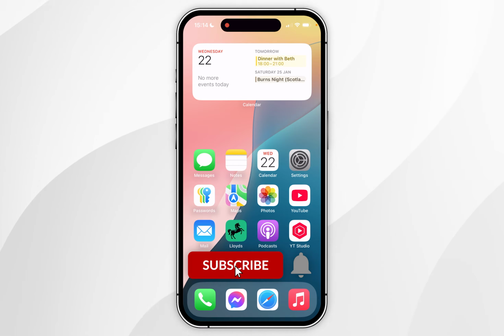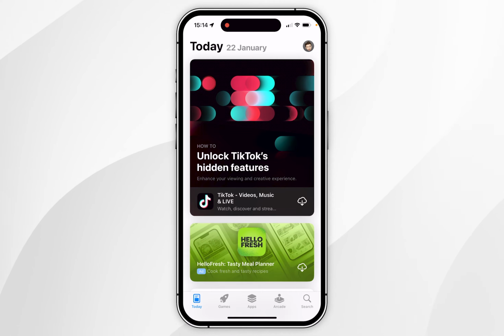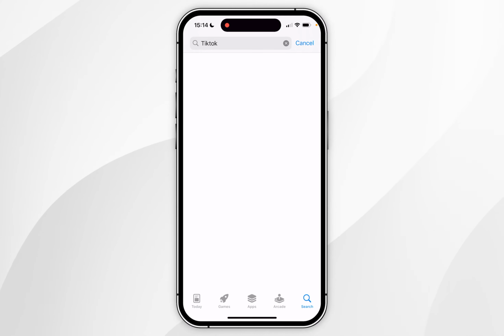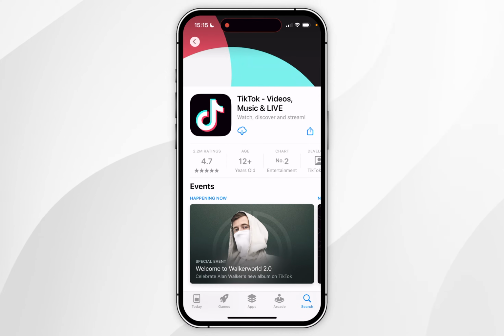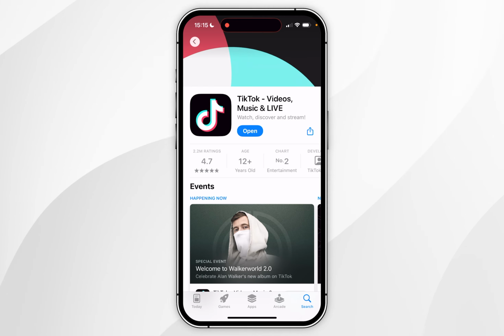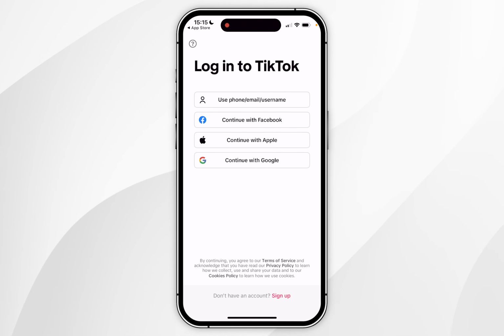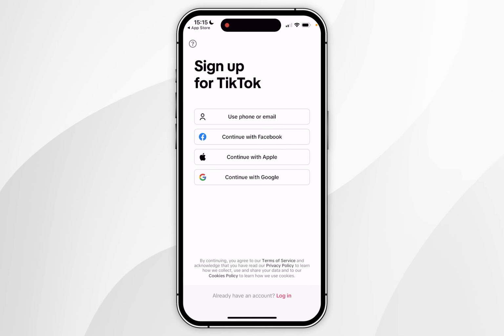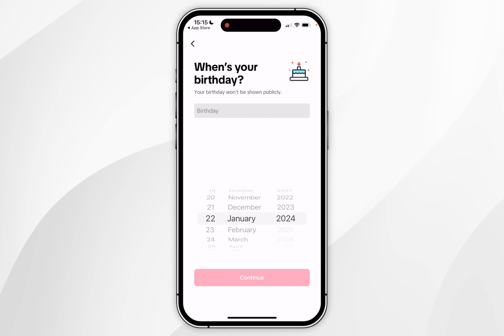How To Install TikTok On iPhone | Easy Guide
Today, you will successfully learn how to download and install TikTok on your iPhone. Knowing how to download TikTok on your iPhone in an unsupported country allows you to stay connected with global trends, access creative content, and engage with communities, bypassing regional restrictions that might limit your experience.

CHAPTERS
00:00 - Introduction
00:03 - Downloading TikTok
00:59 - Creating TikTok Account